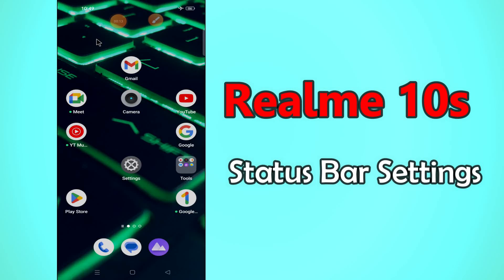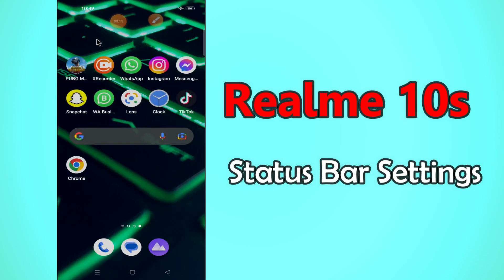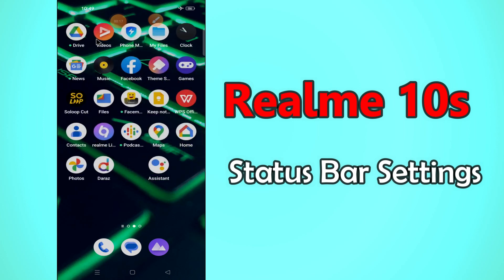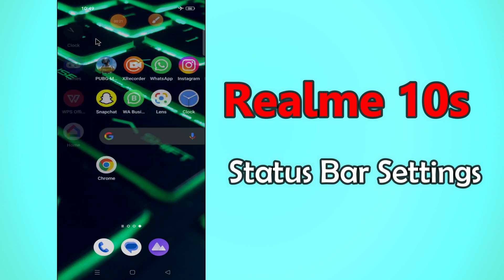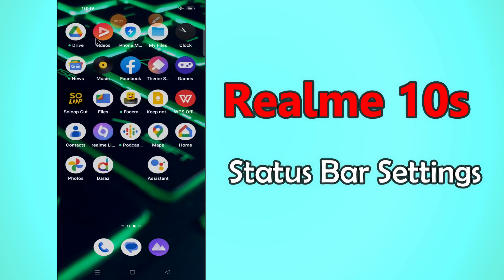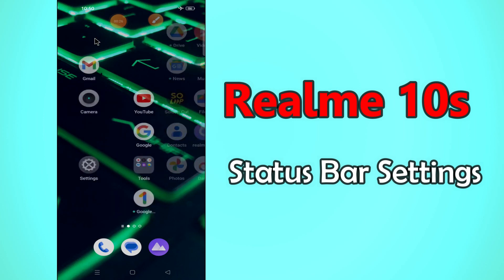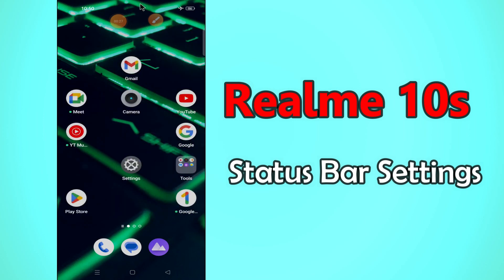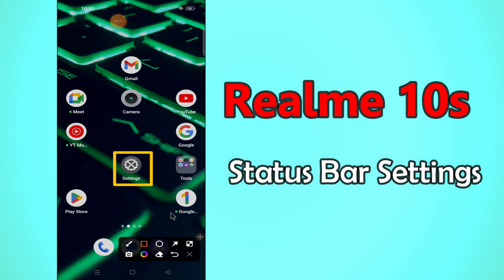Realme 10s Show Real Time Network Speed in status bar